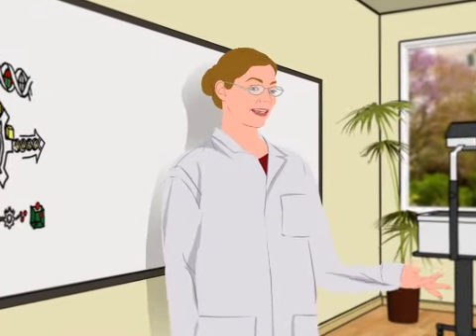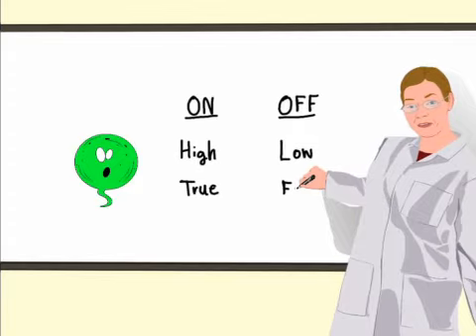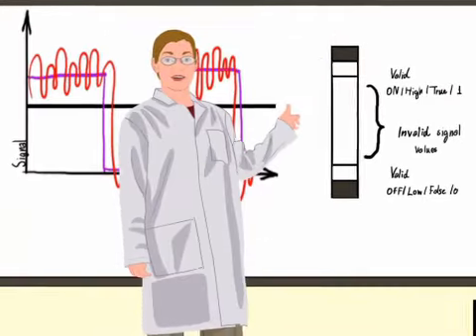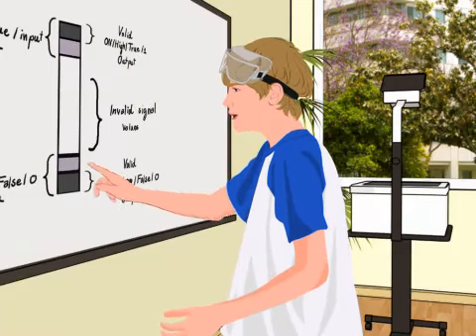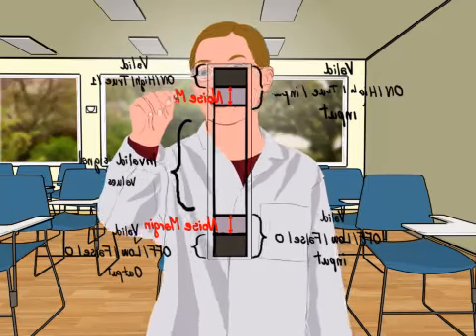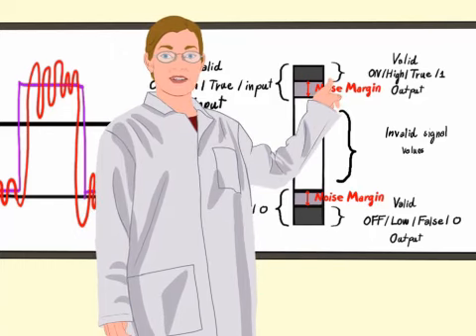O.G. BioBuilder Videos_Genetic Devices Animation